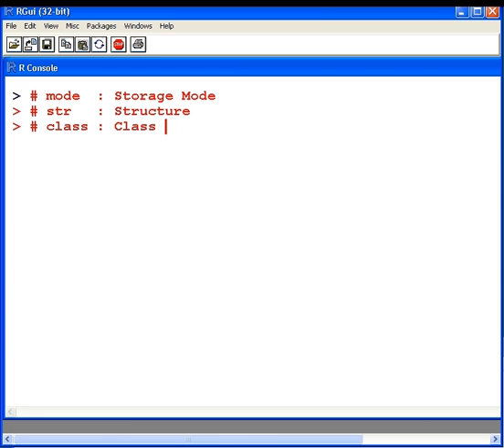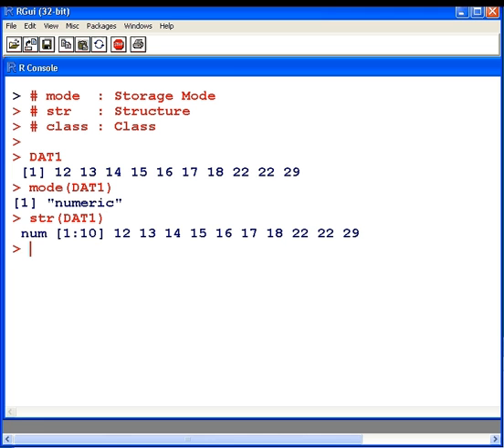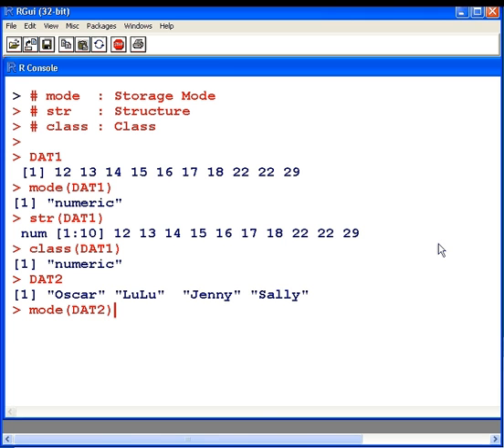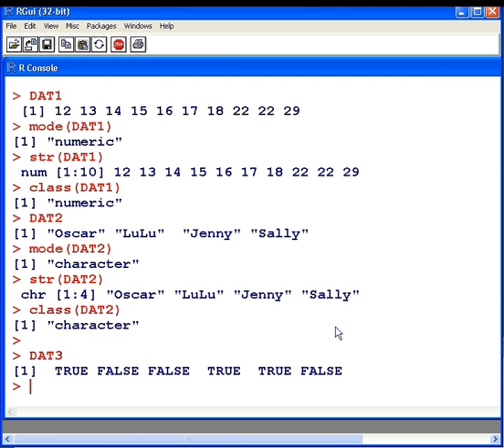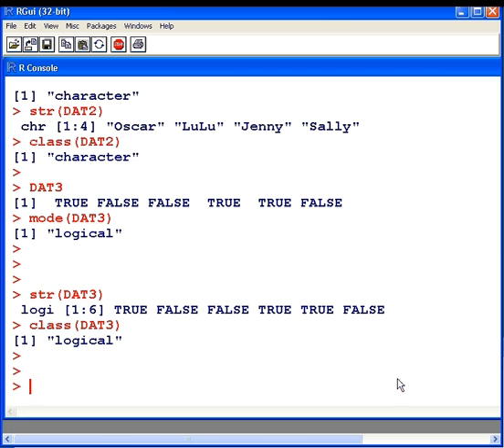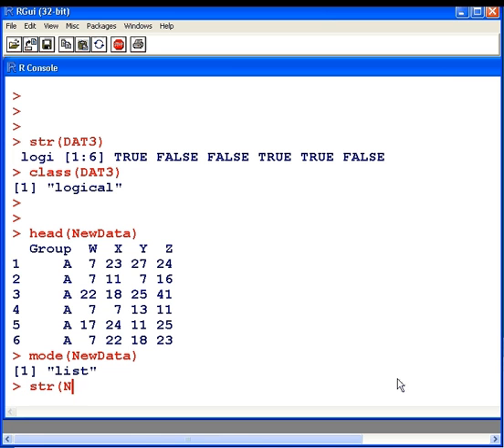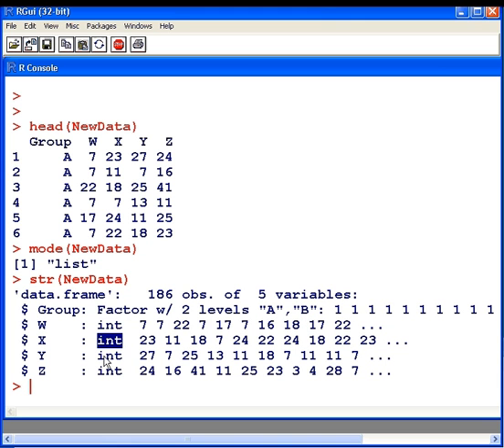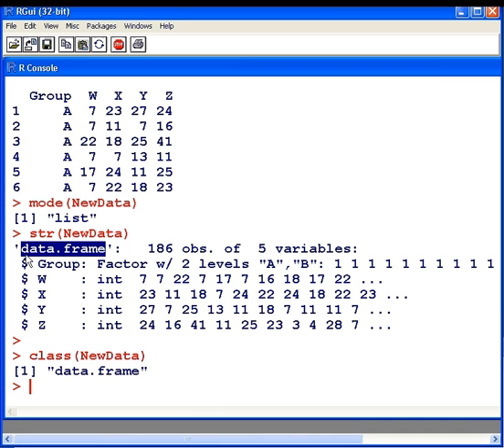R Tutorial : Mode, Structure and Class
Determining how data is stored and structured in R. Demonstration of the R functions "mode", "str" and "class".